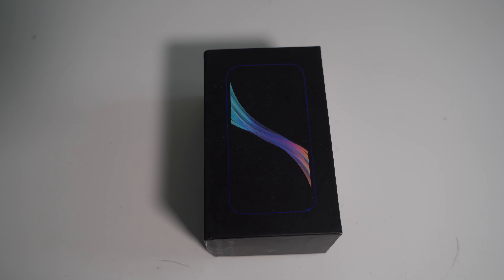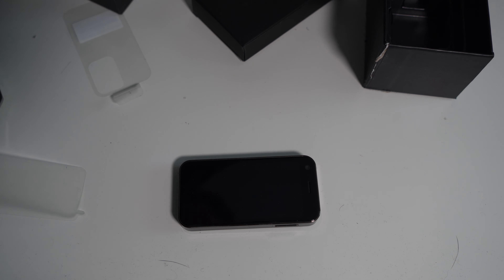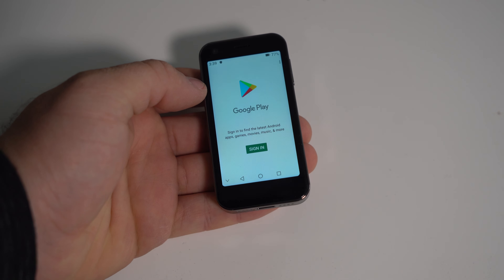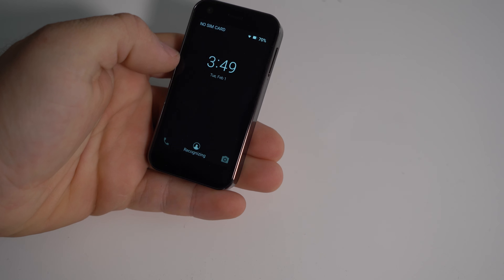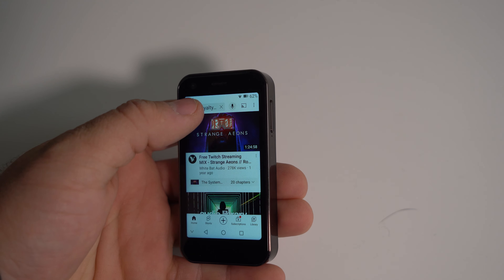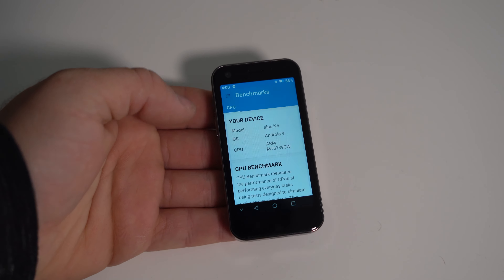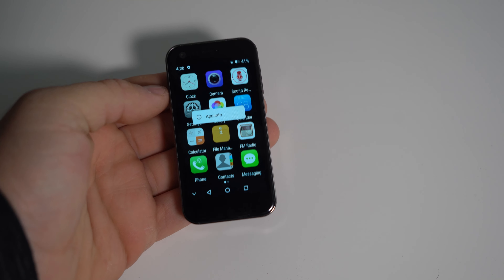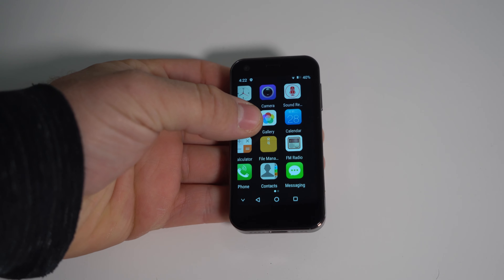Soyes XS12 - A New Mini Smartphone For $90 - Unboxing And Review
so yea its decent but overall not a very good phone